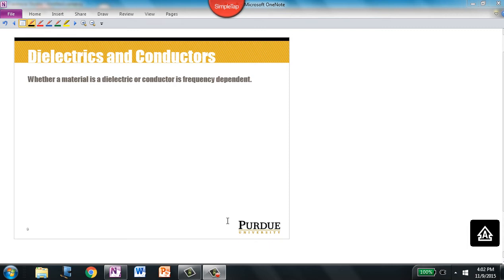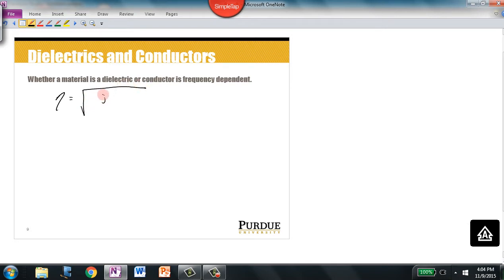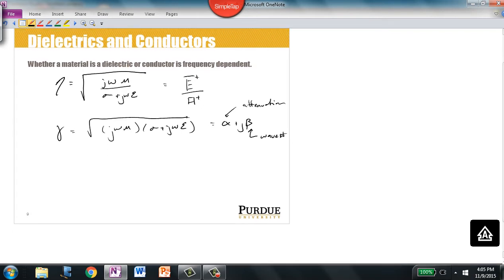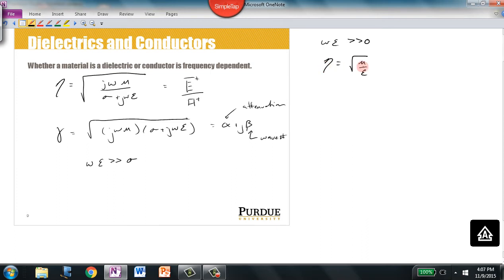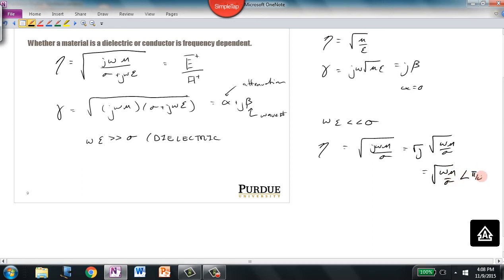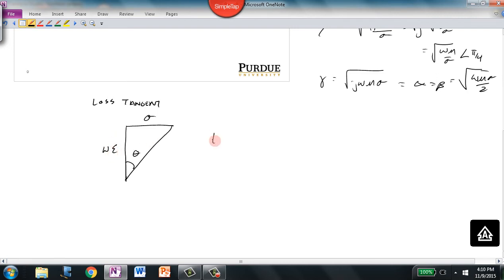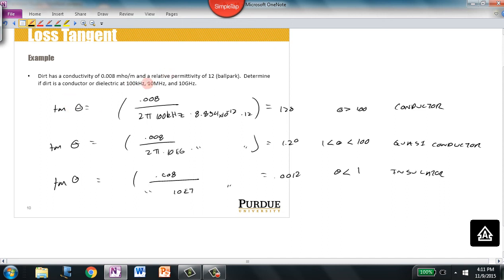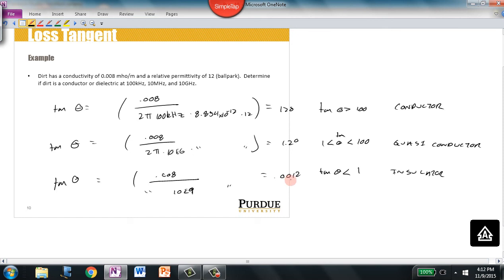Topic 18 Part 6 Conductors and Dielectrics